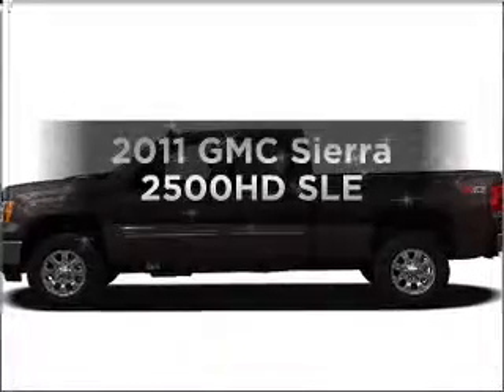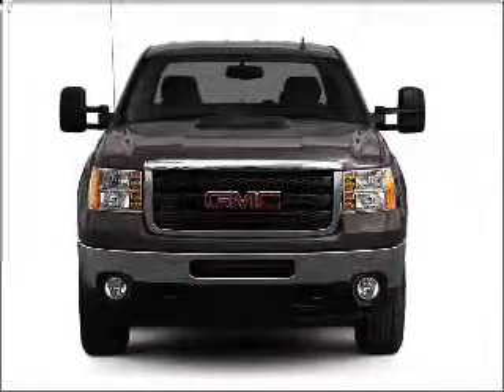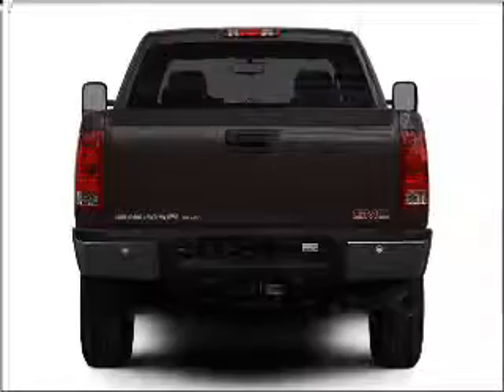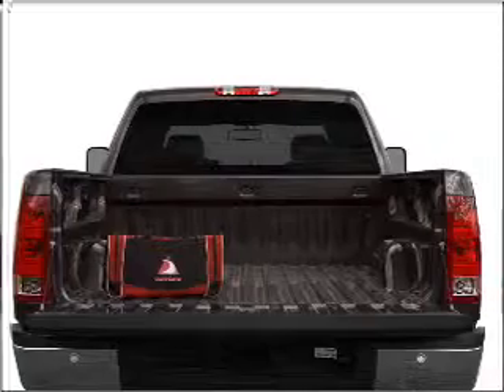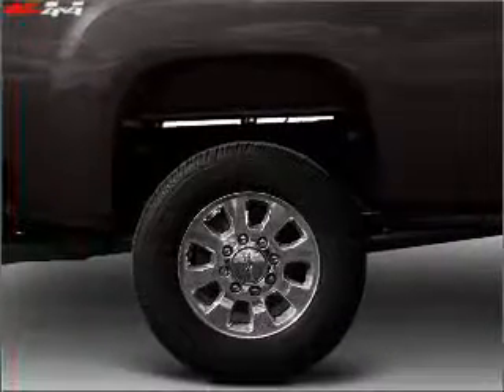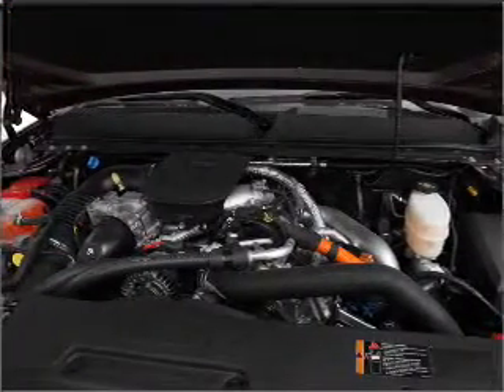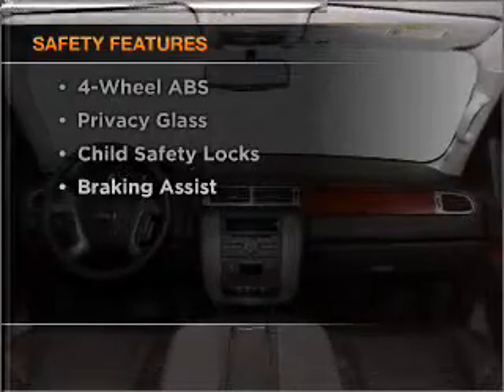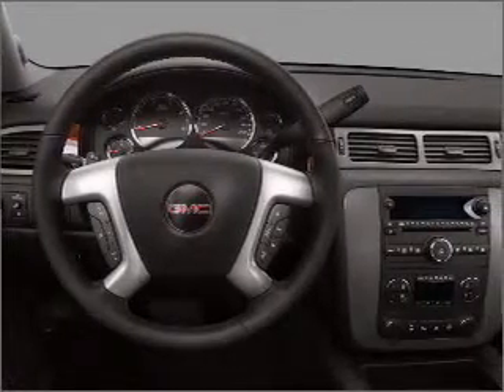2011 GMC Sierra 2500HD - Castlerock CO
Year: 2011
Make: GMC
Model: Sierra 2500HD
Trim: SLE
Engine: 6.6 liter 8 cylinder 32 valve
Transmission: 6-Speed Automatic
Color: Fire Red
Mileage: 0
Address:
1404 South Wilcox Street